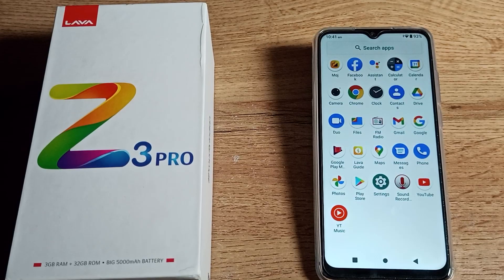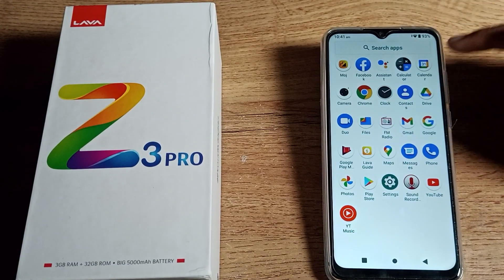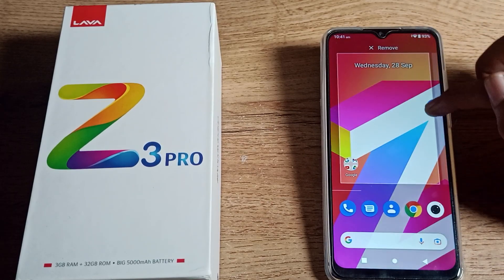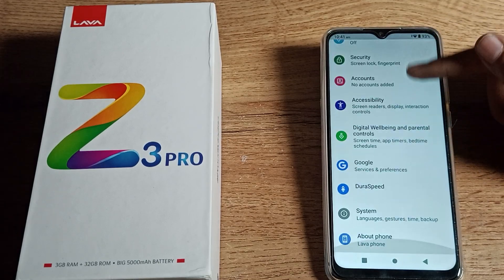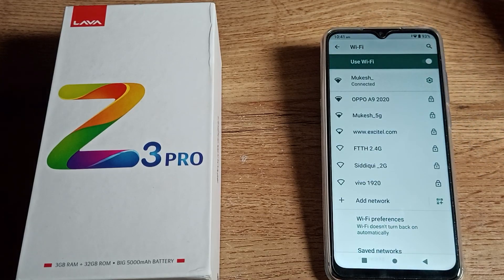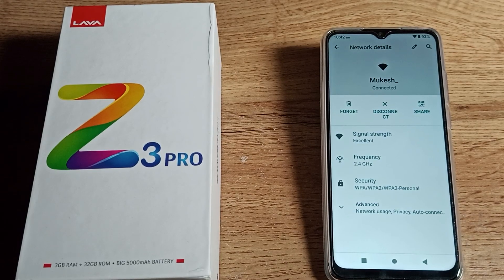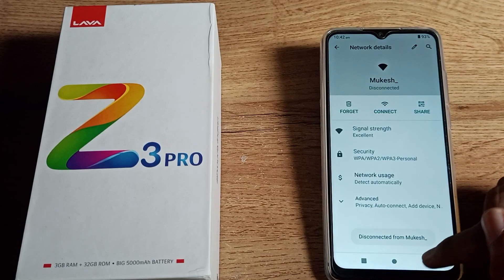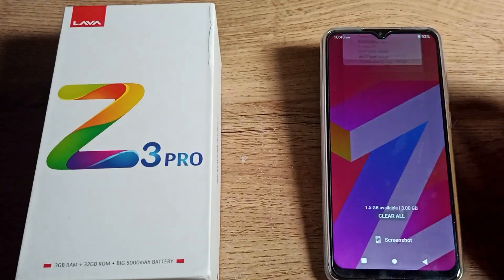How to Disconnect WiFi Network in Lava Z3 Pro phone, wifi setting